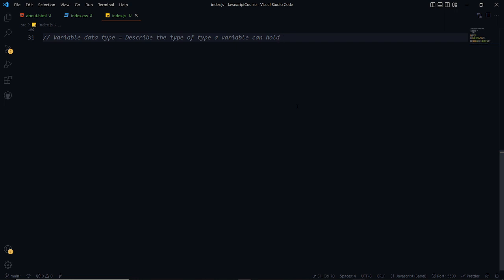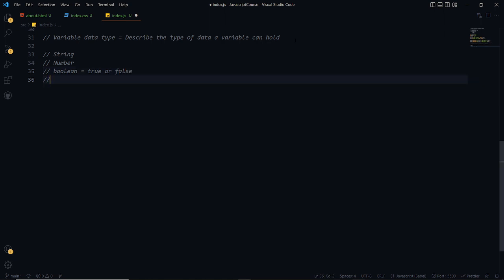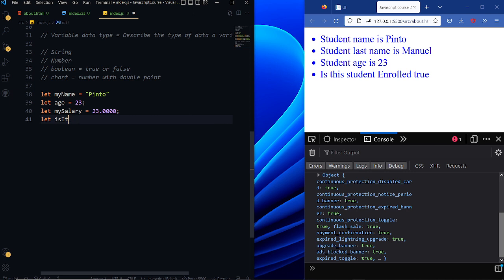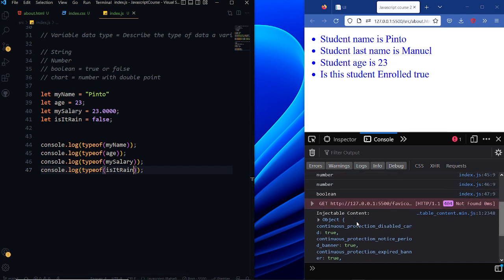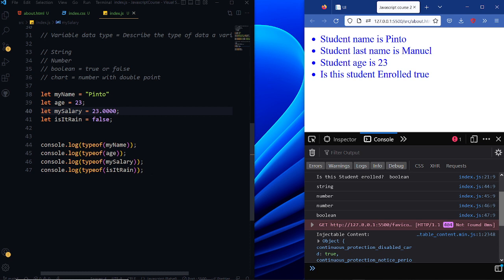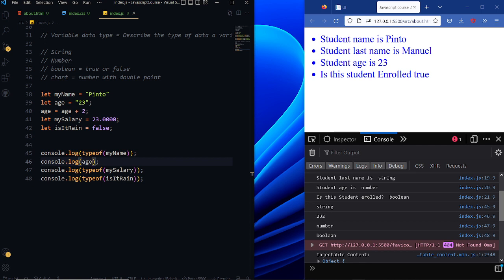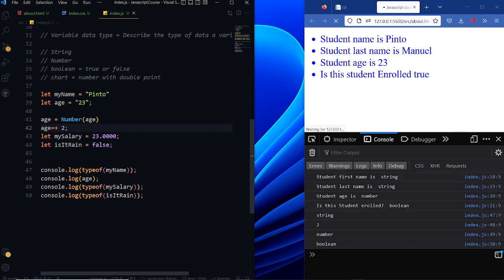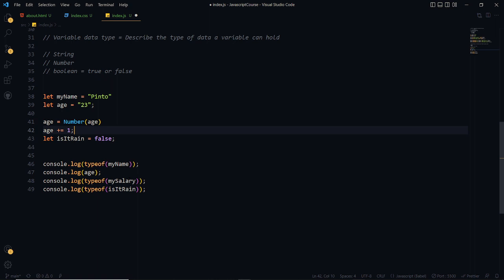JavaScript Data Type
On this tutorial I will teach about JavaScript Data Types